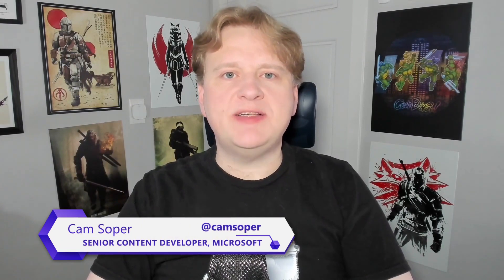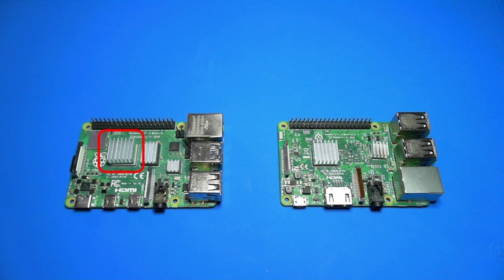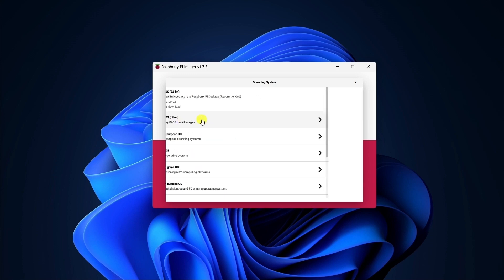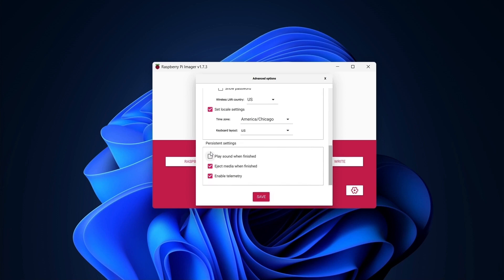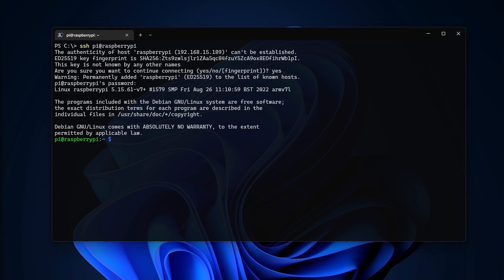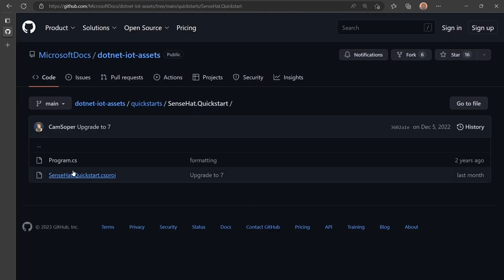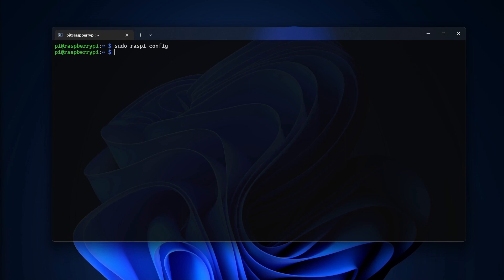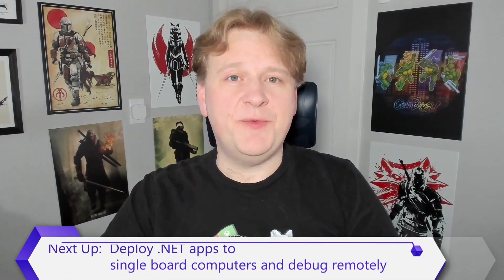Intro to .NET IoT with Single Board Computers and Raspberry Pi (1 of 6) | .NET IoT for Beginners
*** Note: This video was produced using .NET 7. The code samples featured in this video have been updated on GitHub to use .NET 8. Ensure you are using the .NET 8 SDK when compiling the samples.

Hi, friends! 👋🏻 Welcome to the .NET IoT for Beginners Series.

In this video series, Microsoft Sr. Content Developer Cam Soper explores the use of .NET on common single-board computers, such as Raspberry Pi, Orange Pi, and Hummingboard. The series focus is using the .NET IoT Libraries to control LEDs, relays, sensors, displays, and more. In this introductory video, Cam shows how to prepare a Raspberry Pi for use with .NET, where to find the documentation, and how to run a quick demo using a Raspberry Pi Sense HAT.

Remember, even if you don't have a Raspberry Pi, most of the concepts in this series can be applied to other single board computers!

Chapters:
0:00 - Greeting and introduction
1:06 - Common Raspberry Pi models
1:47 - Installing Raspberry Pi OS
3:36 - Booting and connecting for the first time
4:46 - Testing the Raspberry Pi Sense HAT
7:47 - What's next